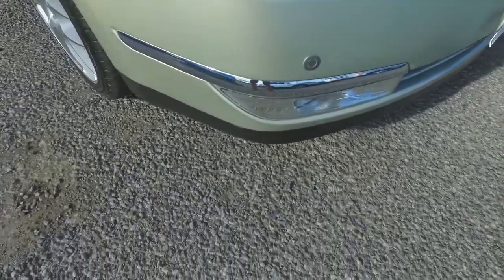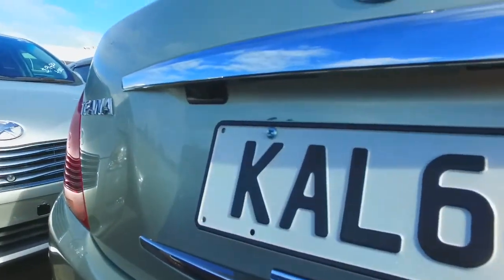Nissan Teana Zennon